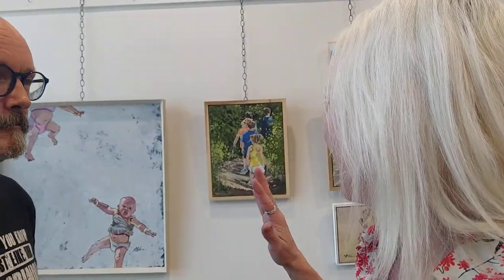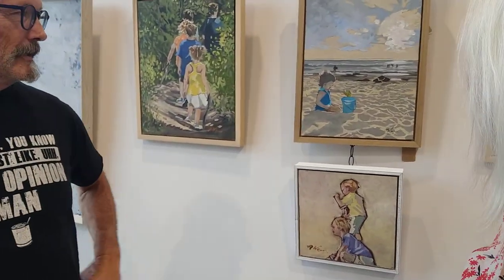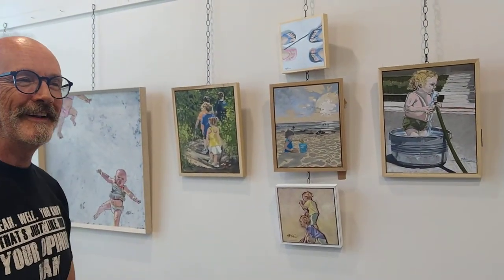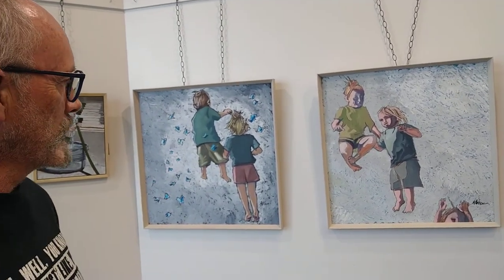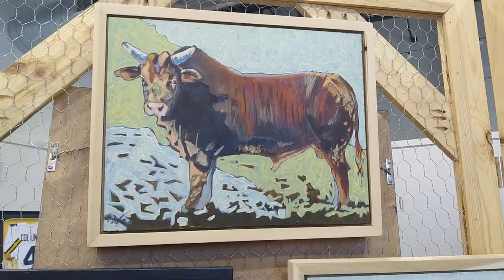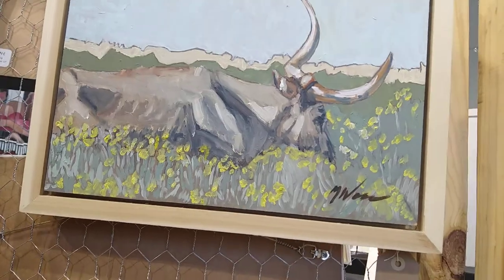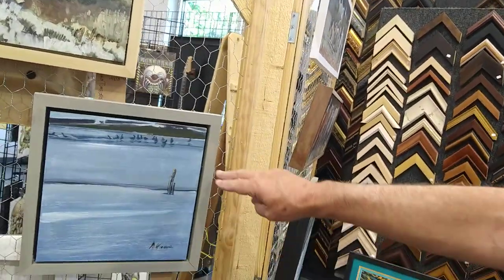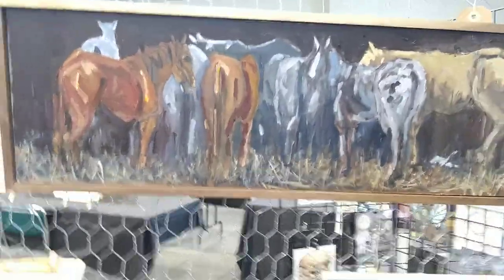Mike Warren - featured artist June 2022 in the Flowerstone gallery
Meet Mike Warren and walk through his work in the gallery with me!  We are excited to be showing his work in the month of June.  Check out links to his website and social media on our website!